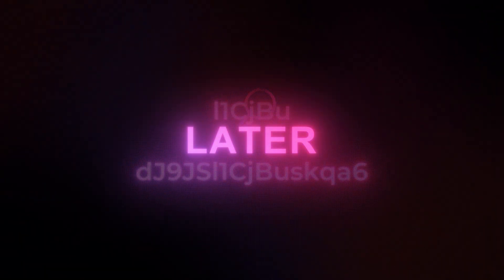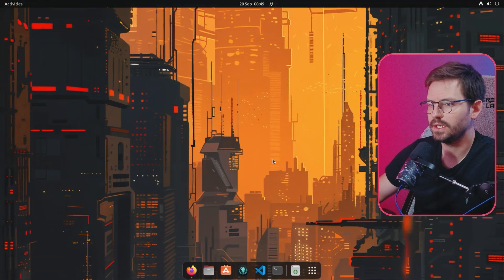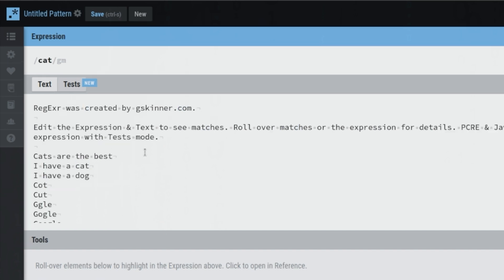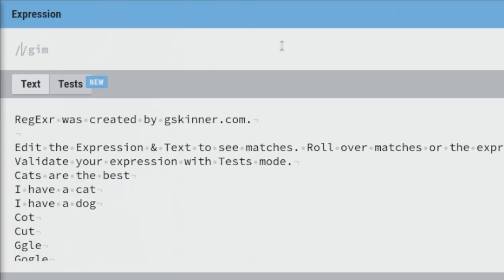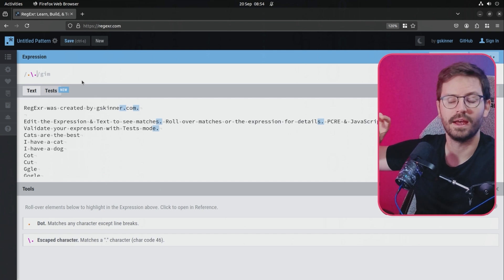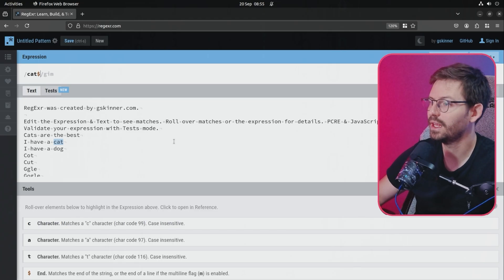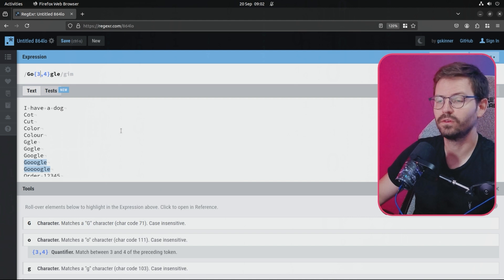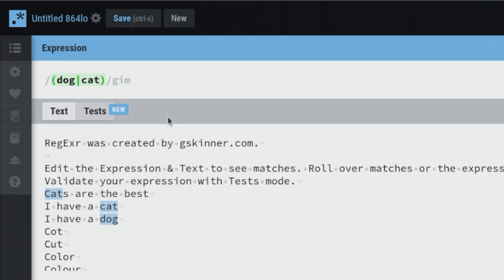Learn Regex in 15 Minutes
We just launched the FREE tier of courses in the TCM Security. These courses include Practical Help Desk, Linux 100: Fundamentals, Programming 100: Fundamentals, and Soft Skills for the Job Market.

Join Alex for a quick and practical dive into Regular Expressions (Regex)-an indispensable skill for every cybersecurity professional!

In this tutorial, you'll learn how to extract key data from large datasets with ease, validate user inputs to prevent security threats, and automate tasks with tools like grep, sed, or programming languages like Python and Perl.

You'll discover what exactly Regex is and why it's crucial in cybersecurity, key elements of Regex and the challenges you might face, real-world examples like matching email addresses, IP addresses, and much more.

Whether you're a beginner or just need a refresher, this hands-on video gives you the practical knowledge to streamline your security workflows using Regex.

Timestamps:
00:00 Intro to regex
00:25 Sponsor message
00:58 What is regex?
01:50 Learning regex
04:55 Anchors in regex
05:45 Ranges in regex
07:00 Quantifiers in regex
10:00 Sequences in regex
13:19 Lookahead in regex
15:44 Outro